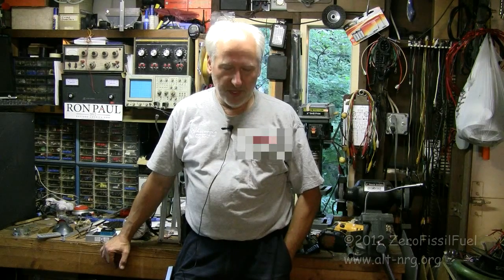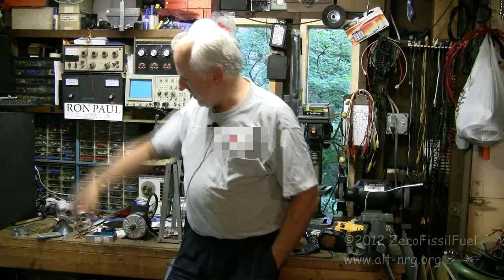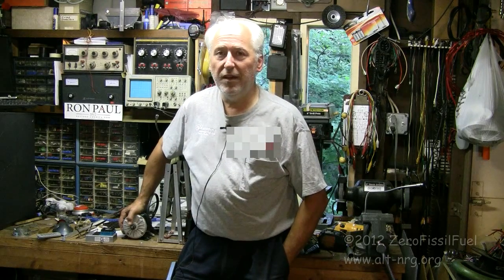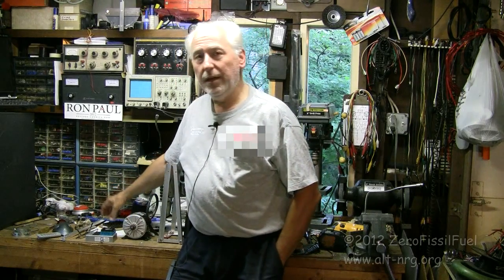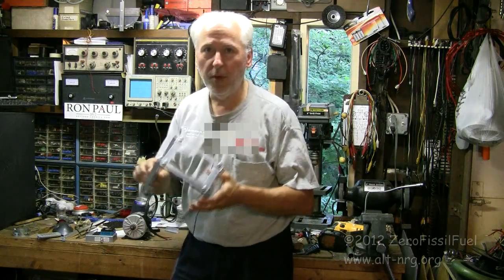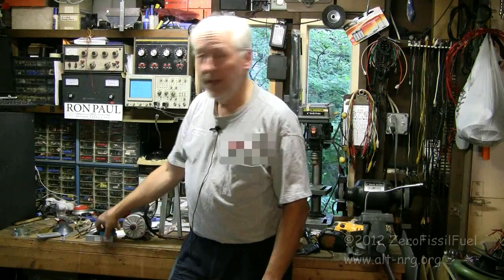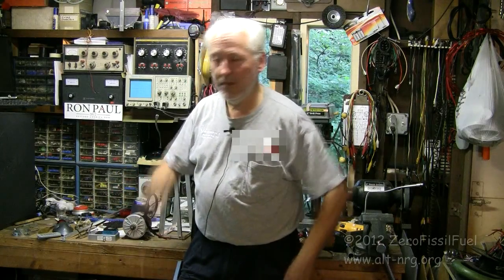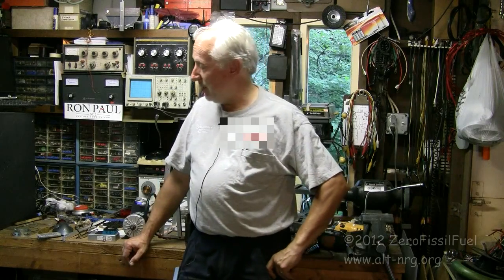#309 RWG Pulse Motor build-off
RWG Research had a Pulse Motor Build-Off. Great prizes for 1st, 2nd & 3rd place. Winners get to choose. I'll be judging 1st place. Two other judges will decide 2nd & 3rd. Good luck to all! Link to the entries

Prizes donated by...
Kyle - Solar Panel
Sharky - VIC PCB
Peter - $$$ Gift cards

Also, parts are coming together nicely for the e-bike conversion.